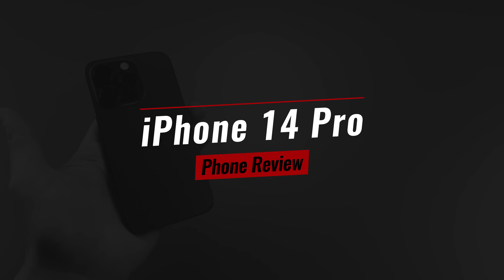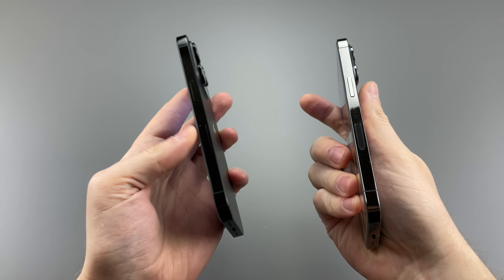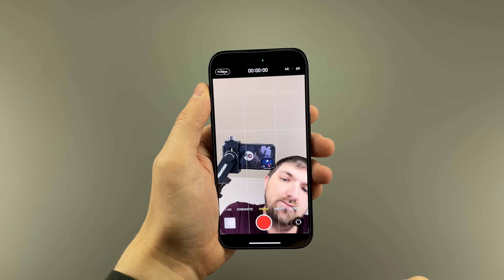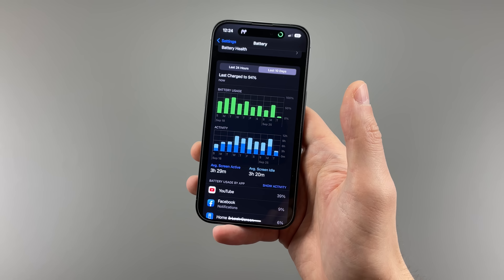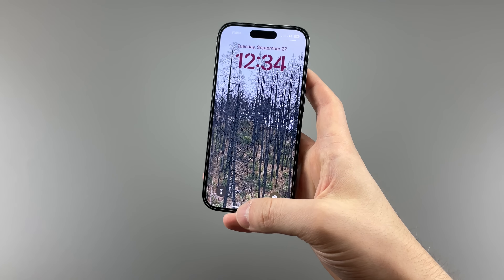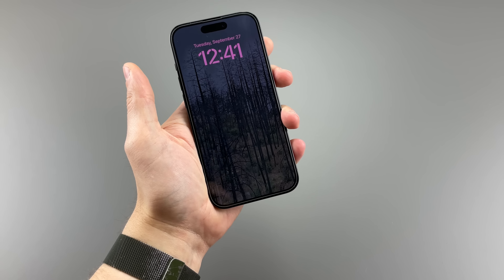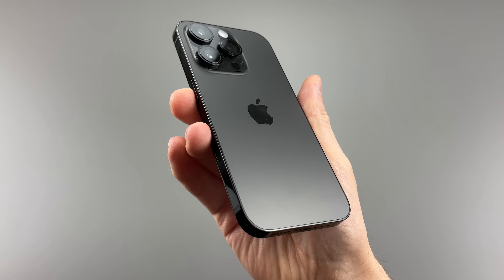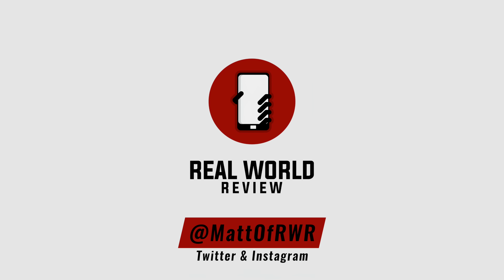The Dynamic Difference - iPhone 14 Pro Review! (Real World Review)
Today I will be reviewing the iPhone 14 Pro. The best iPhone, because it needs to be. For the 3rd year in a row, identically.

What else should I review now? Let me know on here or on Twitter

0:00 Intro
0:25 The Cameras
5:00 The Hardware
8:51 The Screen
12:14 Final Thoughts
14:35 Outro